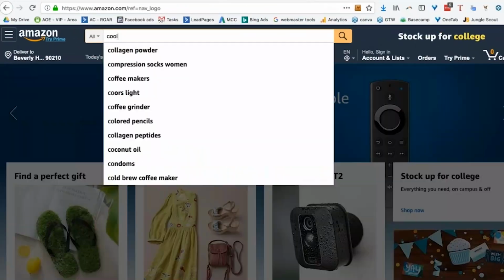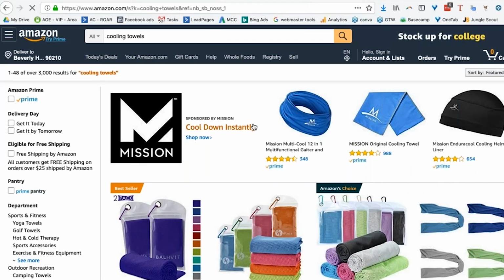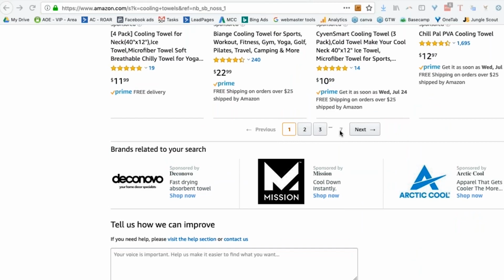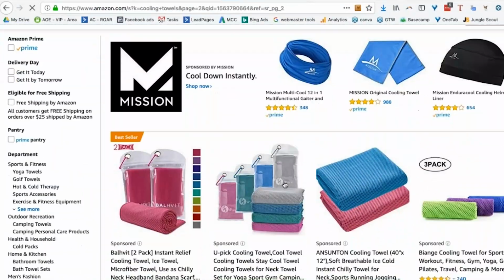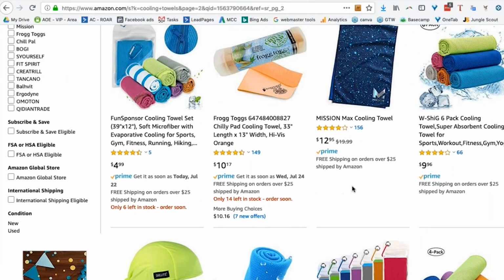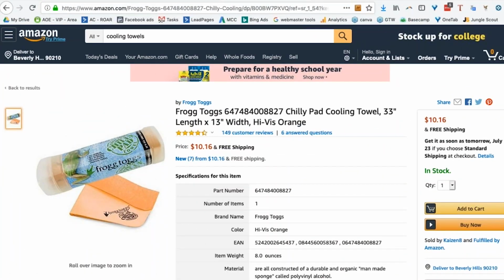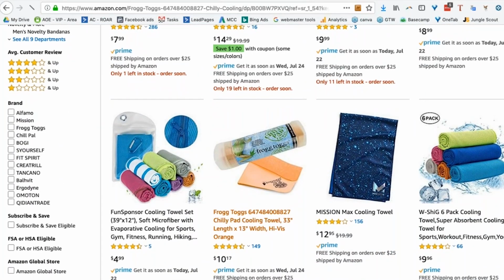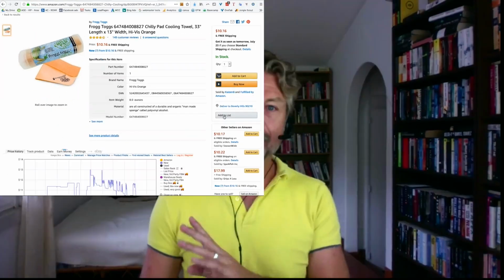AMAZON SEO WHAT IS WORKING RIGHT NOW 2019